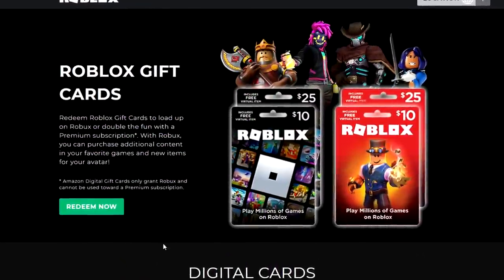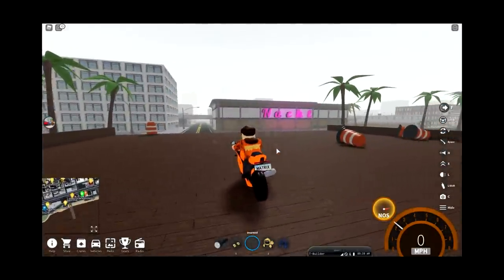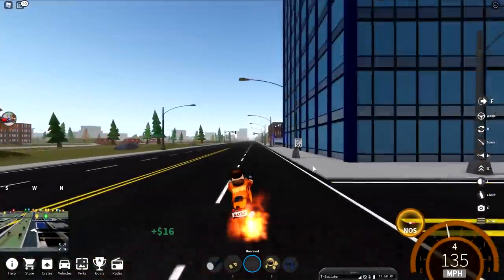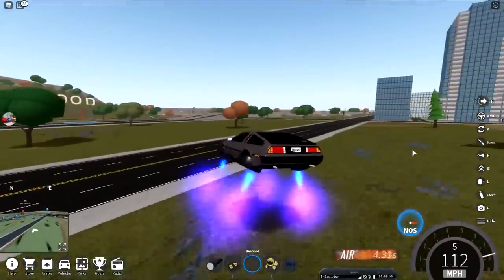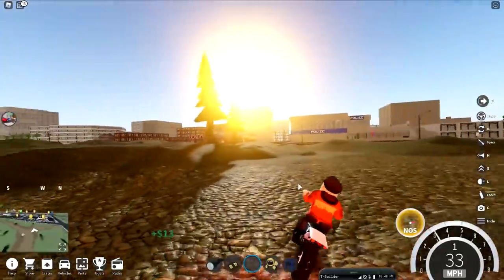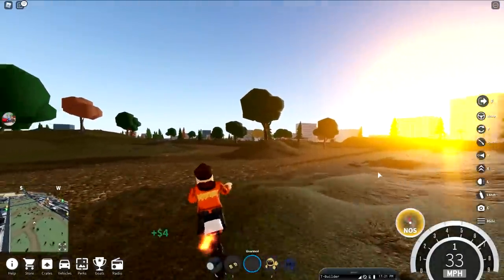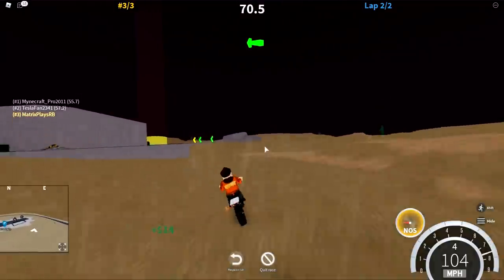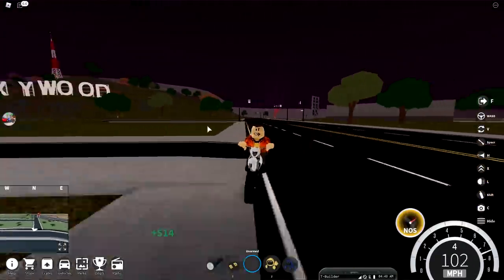Reviewing the New DIRT BIKE in Vehicle Simulator IS IT WORTH 150K? (Roblox Vehicle Simulator Update)